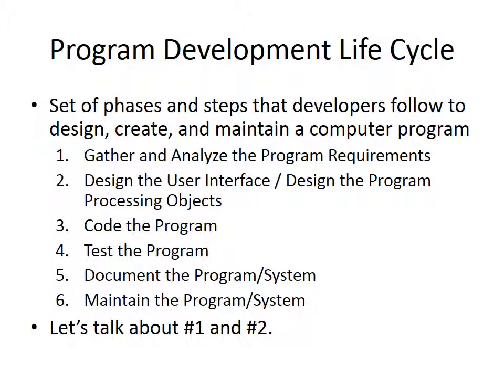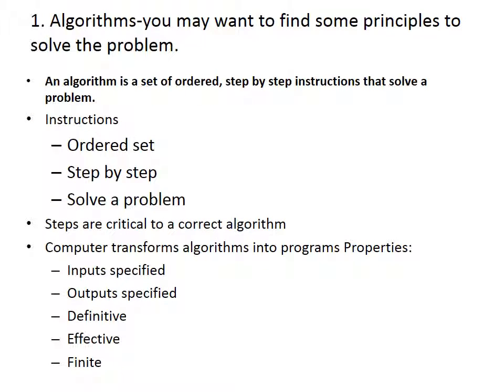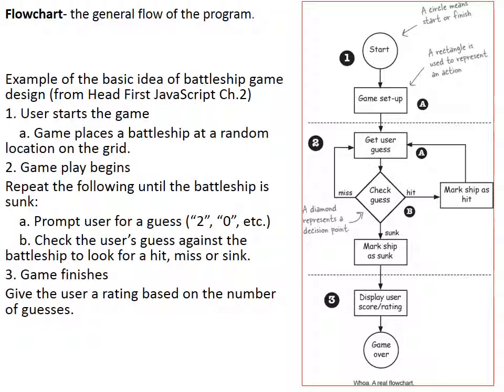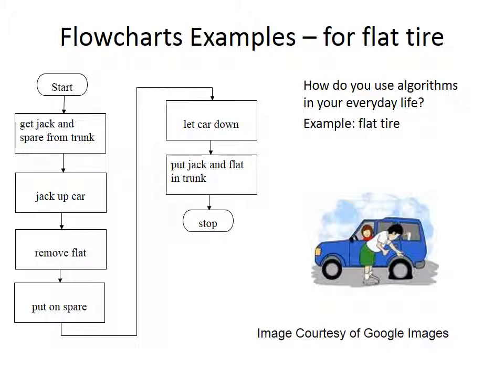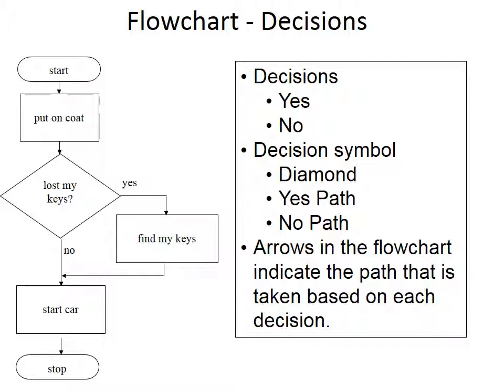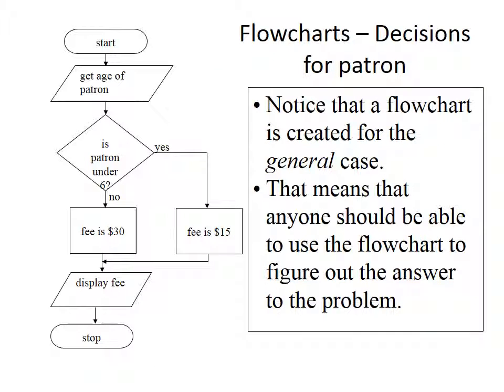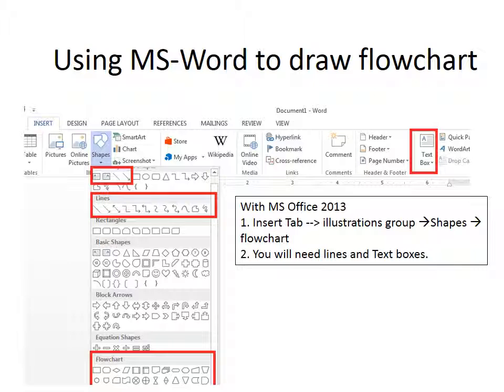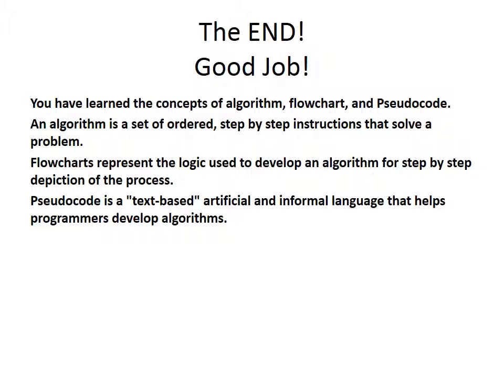CIT 157 Module 4 3 Algorithm Flowchart